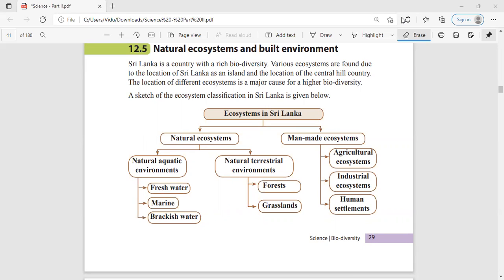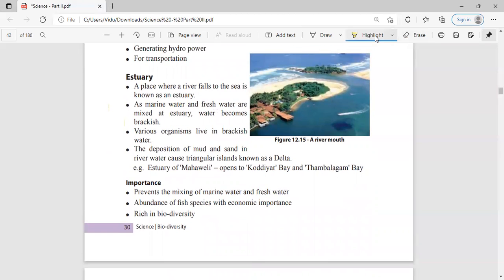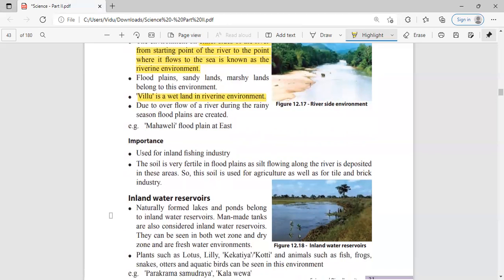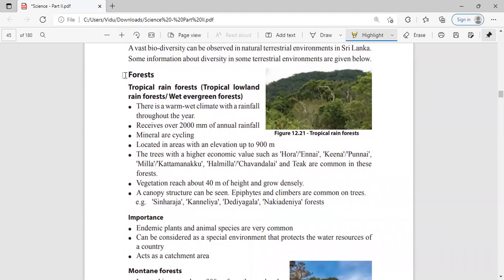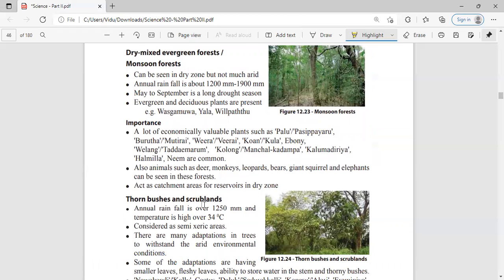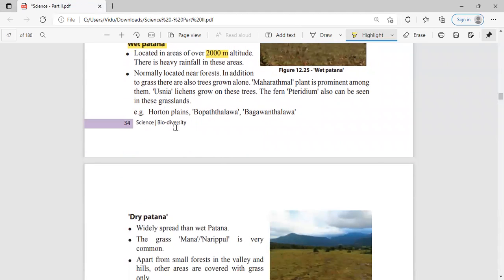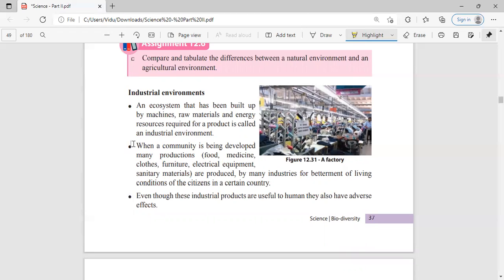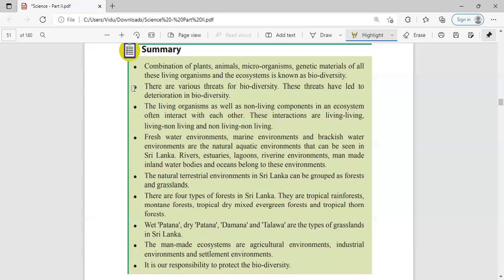Grade 9 Science - Bio Diversity [part 3]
In this video we are going to talk about bio diversity lesson in grade nine science to English medium students and people who are interested in science.